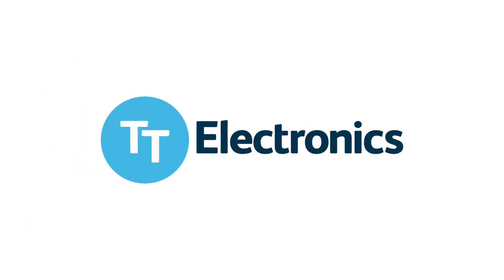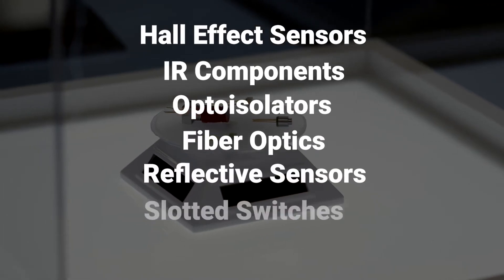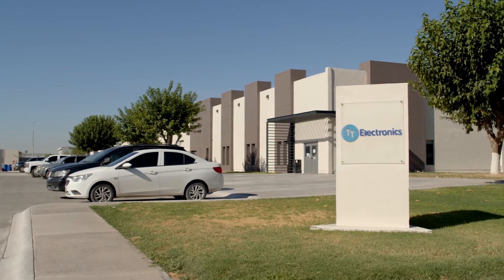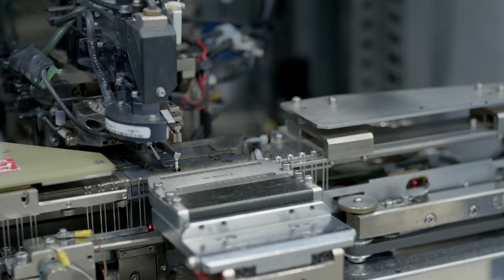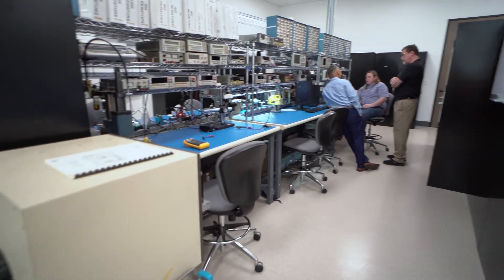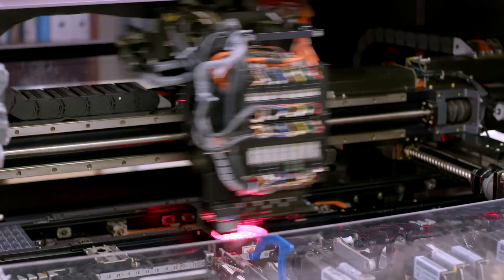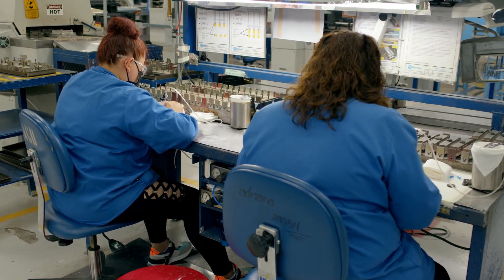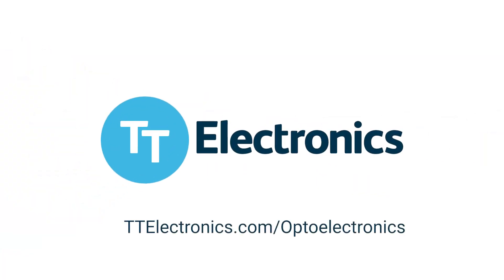TT Electronics Optoelectronics Overview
Take a look inside our world-class optoelectronic manufacturing facility in Juarez, Mexico where our energetic team leads the pack in operational excellence and customer service.